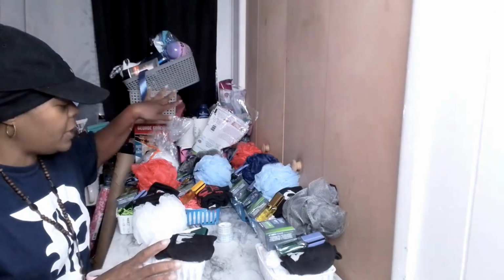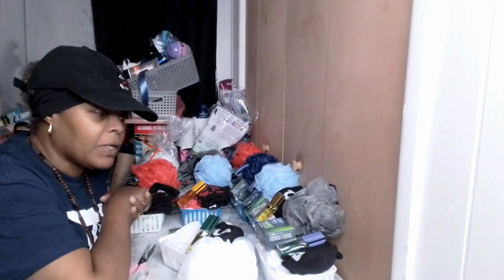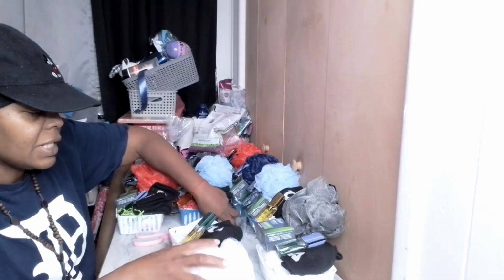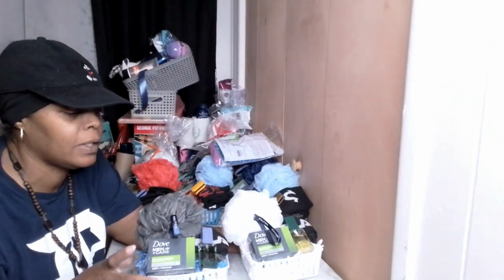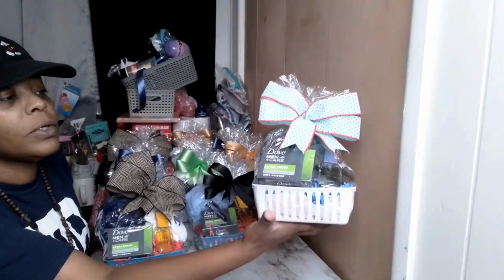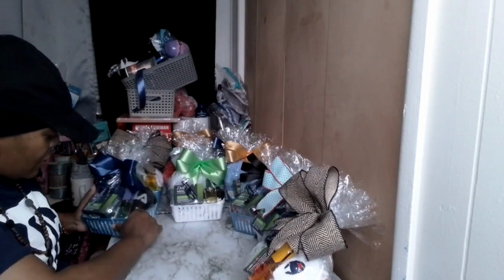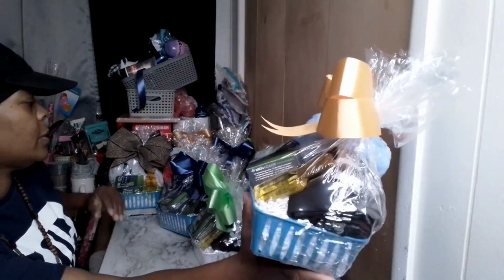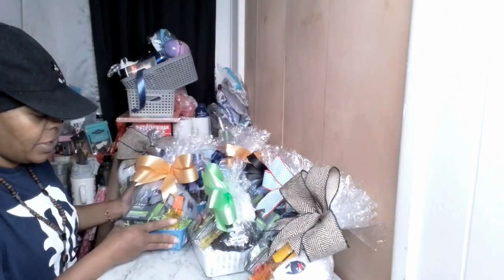12 GRAB & GO FATHERS DAY GIFTBASKET IDEAS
12 GRAB & GO FATHERS DAY GIFTBASKET IDEAS,

Please help a sista out & join me on Temu. I thank u in advance.

Don’t trust links? Download Temu! Then Search the code below in Temu APP
 ord83301

   GET ACCESS TO 1000'S OF AMAZING FONTS, GRAPHIC DESIGNS, EMBRODERY DESIGNS, FONT BUNDLES, 3D POP UP CRAFT DESIGNS, & SO MUCH MORE?  LITERALLY A CRAFTERS PARADISE